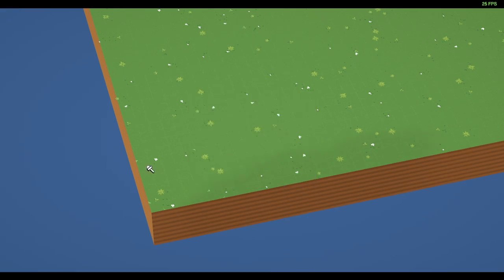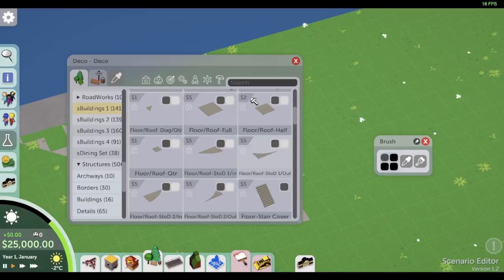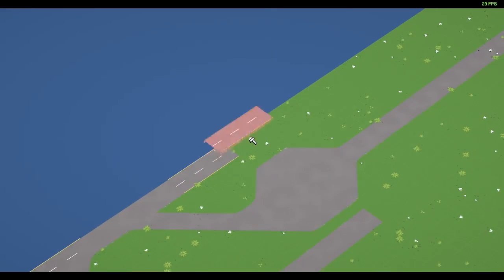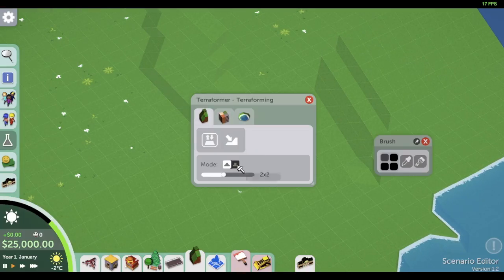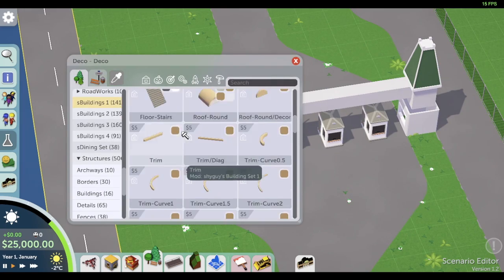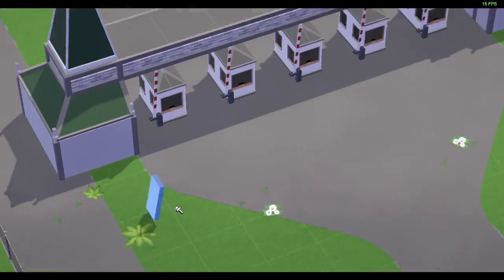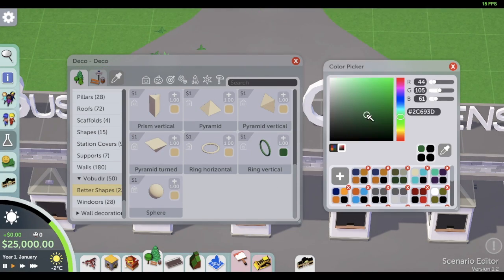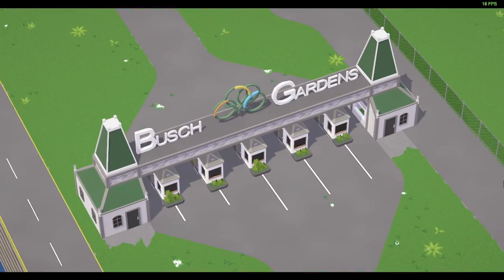Busch Gardens Episode 1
Hey everyone, Happy New year.

To start 2019 iv decided to start a new Project.
Hopefully i can Finnish it before 2020.